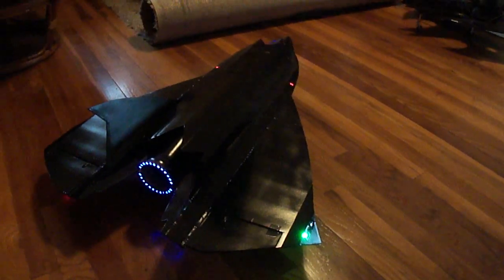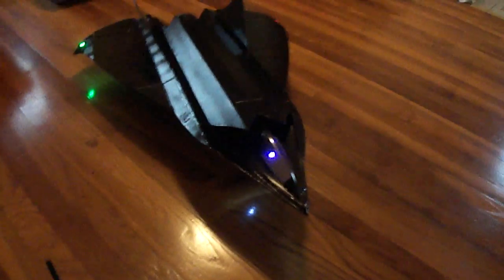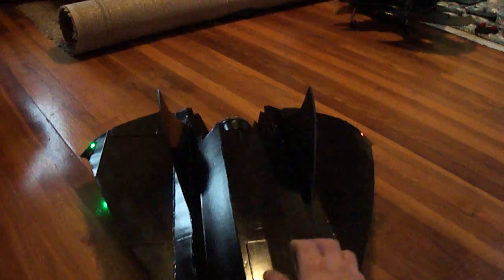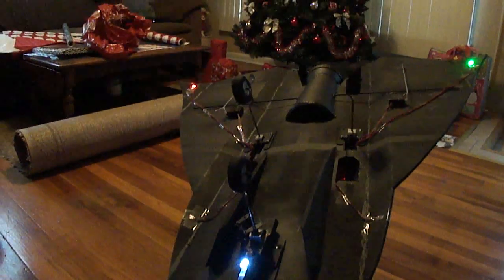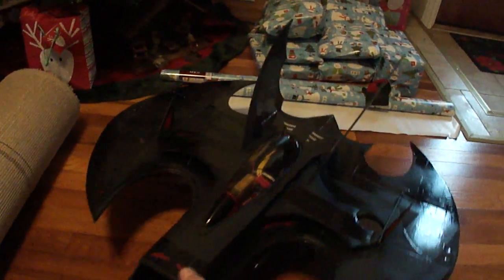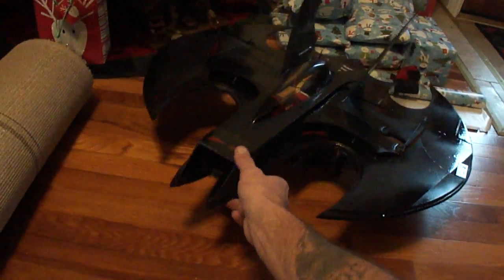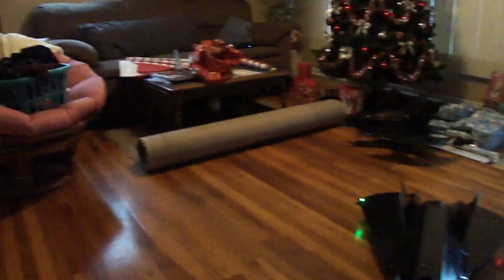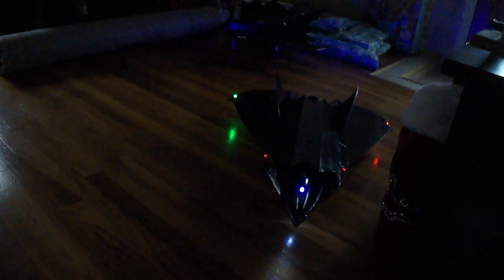Stealth Drone (AKA) the Tin Man 70mm edf jet. (PDF) Plans foamconceptjets.com.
Stealth Drone (AKA) the Tin Man 70mm edf jet with retracts, For (PDF) Plans just go to foamconceptjets.com